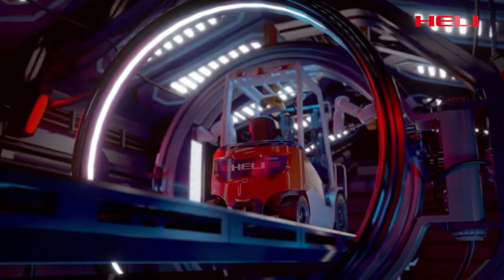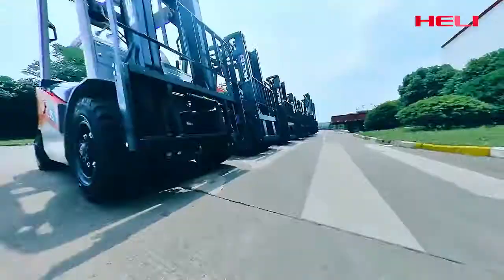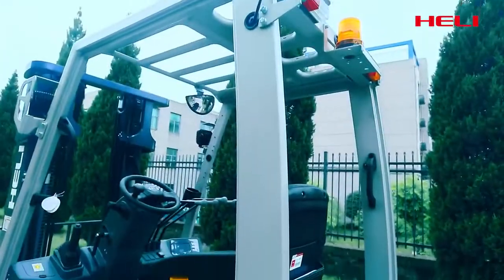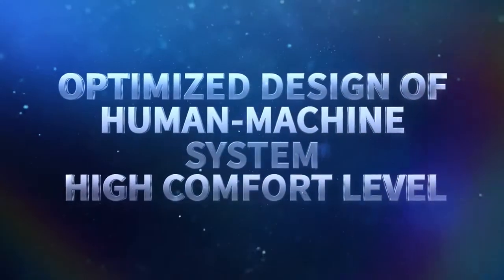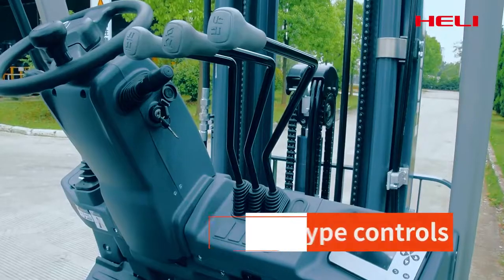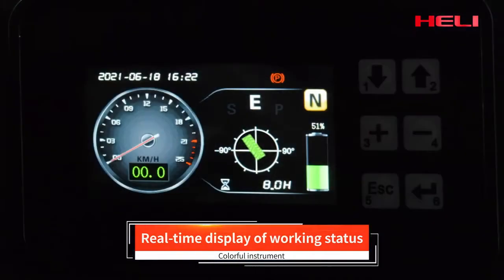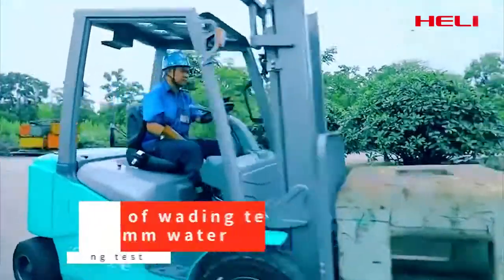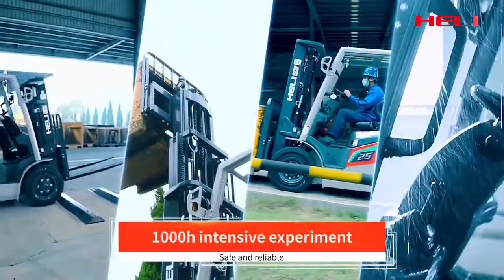HELI G2 Series Lithium Battery Forklift